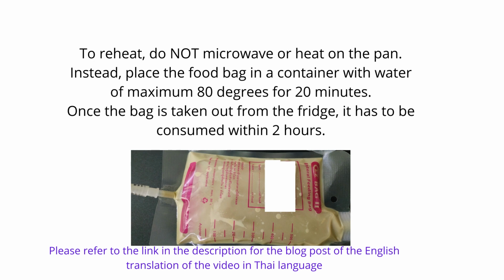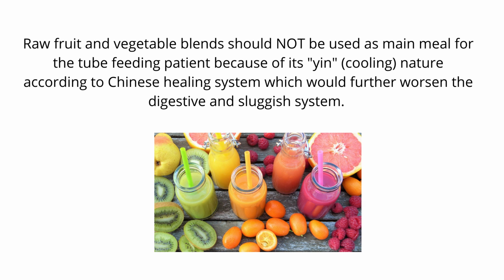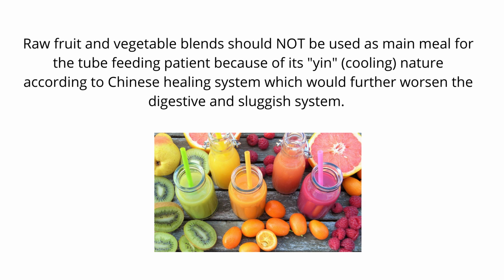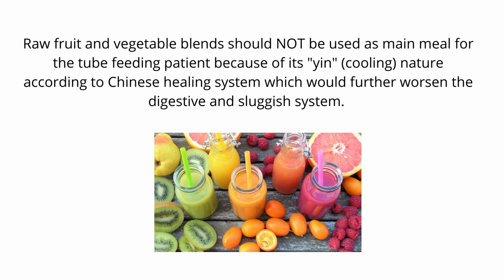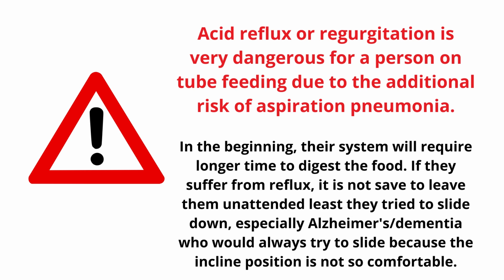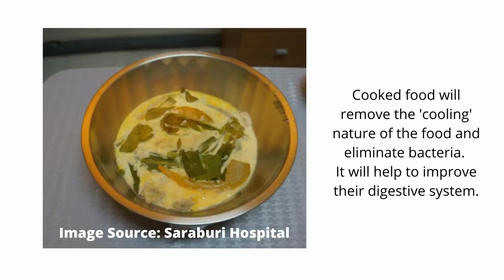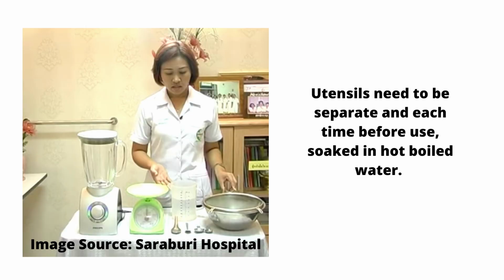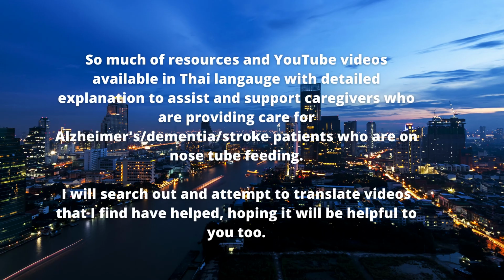Tube Feeding meals you can prepare at home วิธีเตรียมอาหารป้อนทางสายยางจากโรงพยาบาลไทย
Please refer to blog post below for the transcript of a video from Saraburi Hospital, Thailand that provides a guide on ingredients, preparation and storage of tube feeding food.

Video source วิธีเตรียมอาหารสายยางให้แก่ผู้ป่วย

In Thailand, a robust support system is AMAZING for tube feeding be it due to stroke, neurological disorders or Alzheimer's. Some hospitals in Thailand actually supplies tube feeding food, packed in enteral bags which is made fresh and collected daily at very affordable price. My mom has been on the food from the hospital with similar ingredients and have regained her strength and energy. I hope the translation of a video in Thai from explanation provided by a nurse would be helpful in your preparation.

ALZHEIMER'S AND TUBE FEEDING GUIDE:
These videos are made based on my own experience. I hope it will be helpful to you.

Why I choose to place my mom, who have end stage Alzheimer's on Nasogastric tube Feeding

What we need to know when choosing to place an end stage Alzheimer's person on tube feeding

Hand mittens by Maysa Medical
We need to cover the hands to prevent tube pulling. With the hand mittens, they can remain on tube feeding. These hand restraints are comfortable and can be worn long term:

DIY hand mittens:
if you like to make your own. These DIY mittens are used in Thai hospitals to prevent elderly and Alzheimer's patients from pulling out IV tubes, etc. I sourced for Thai videos that teaches how to make them but I explain first in this video the concept of how to do it:

Phlegm suction
This is very important because the fact they cannot swallow (dysphagia) and irritation from the tube would cause a lot of phlegm and mucus. If no suction is performed, there is danger of choking. This video is made frm my own experience

Bed bath
My mom can no longer have a normal bath due to her limited mobility (due to hand mittens) and on tube feeding. I share my experience on how I manage to give her a bed bath each day from head to toe

Reposition elderly who slide down the bed
When they are on nasogastric feeding, need to ensure they are in upright incline during feeding and minimum 30 minutes later. Video shows how to reposition when they slide down (with 3 persons help for heavy individuals, 2 persons and 1 person assistance)

Why Alzheimer's can sometimes be a merciful disease.
There is nothing we can do as the illness has no cure. We can change our perspective of viewing the illness- as something merciful

Why for Alzheimer's we have to use a nasogastric (NG) tube instead of a PEG tube

Video showing how my mom's blood pressure could not be detected when she was having severe dehydration (not other outward symptoms)

After placing the nasogastric tube, if they have very loud wheezing sound, it is not normal

RELATED BLOG POST ARTICLES:
Caring for a parent with dementia/ Alzheimer’s

Considerations before placing an Alzheimer/Dementia patient on tube feeding

Coping with grief when a parent or loved one is diagnosed with Alzheimer’s/dementia